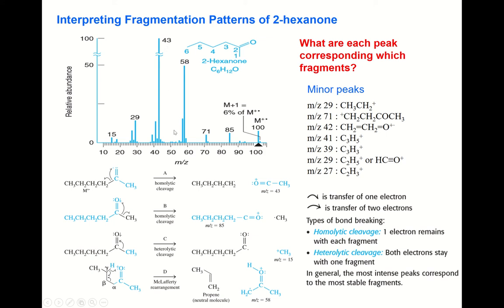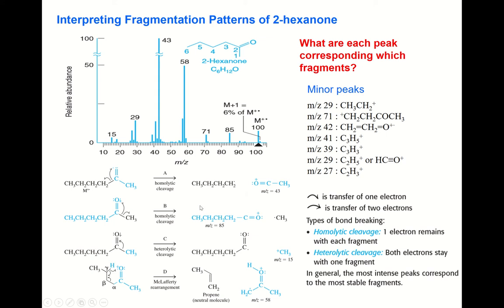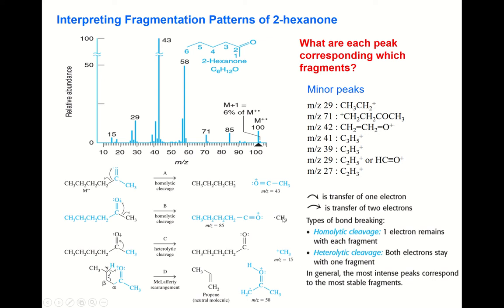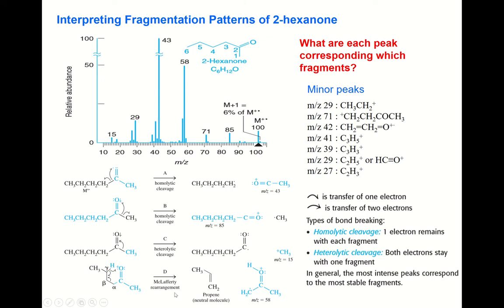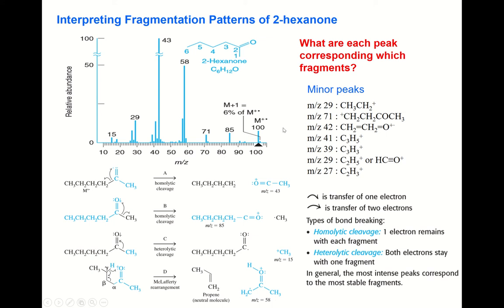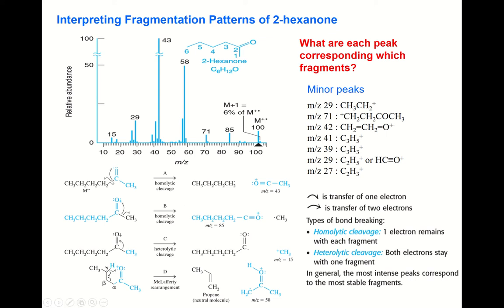Chapter 21 5